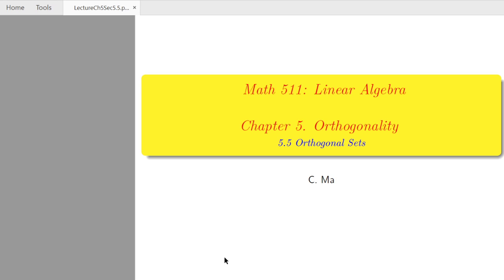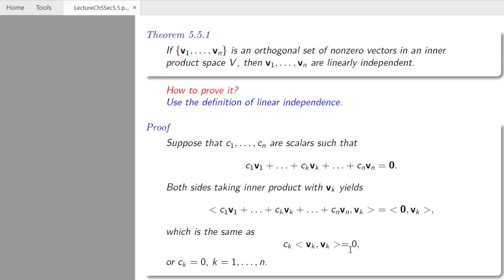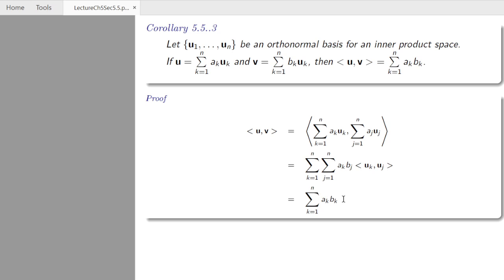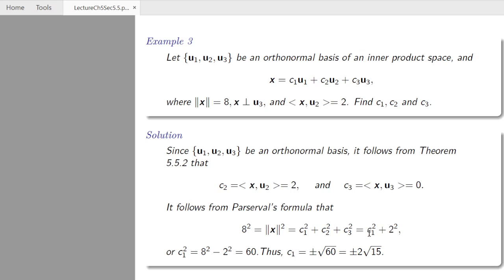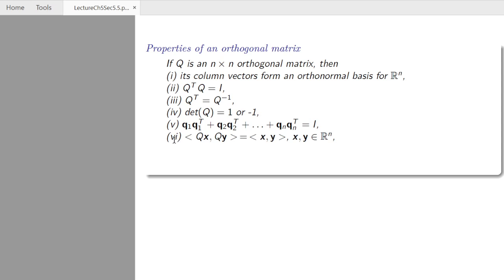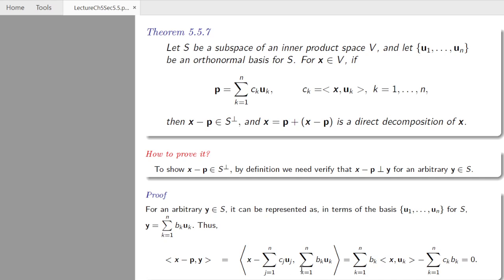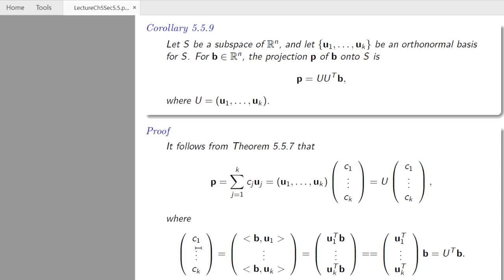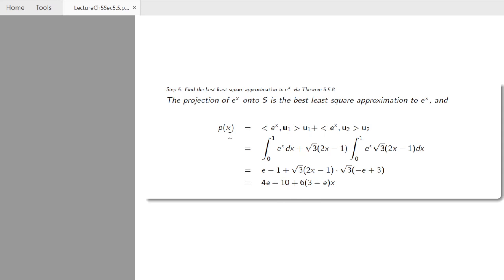By: Chunsheng Ma